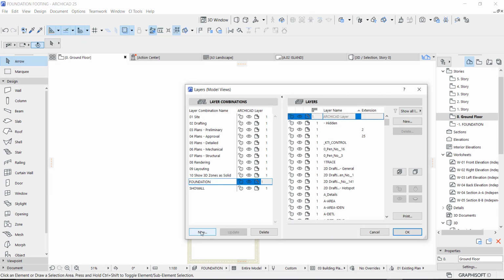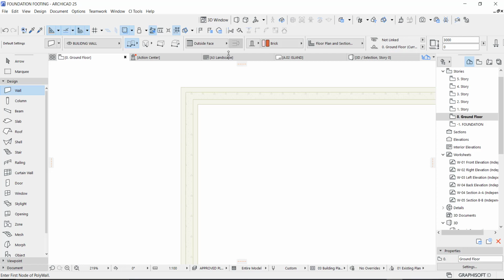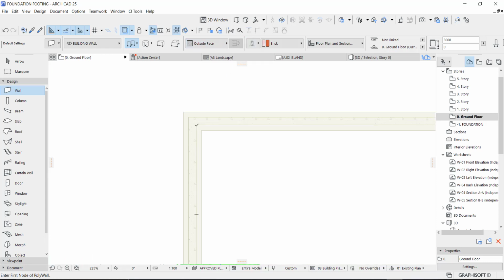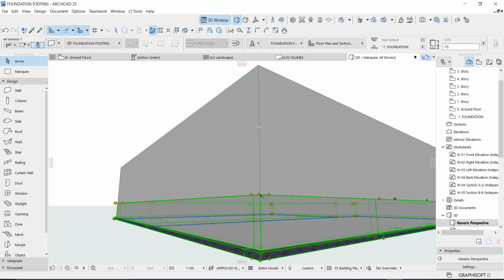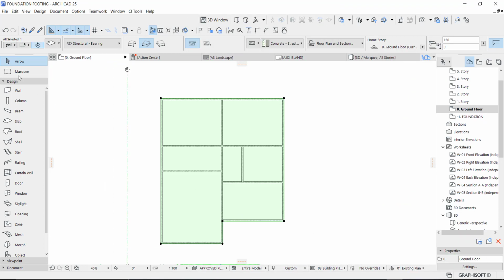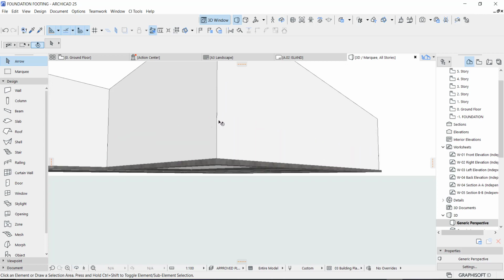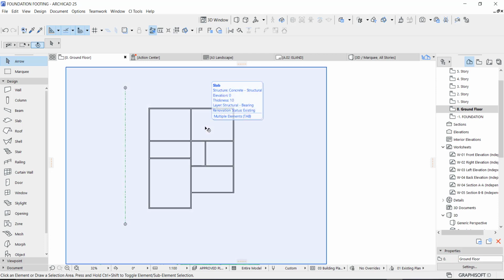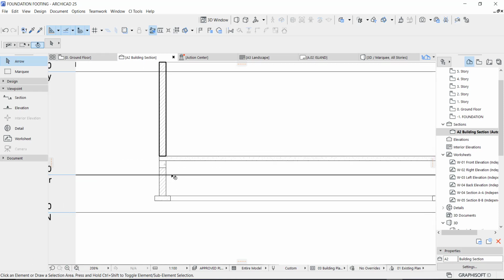FOUNDATION PLAN AND FOOTING IN ARHICAD